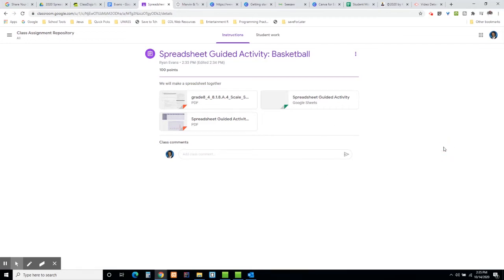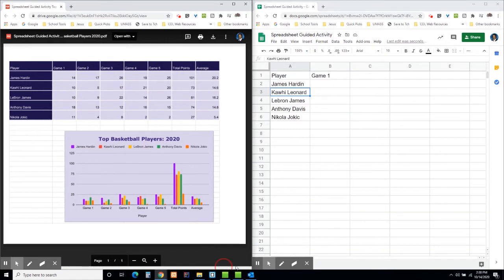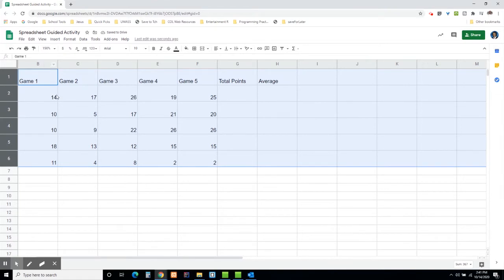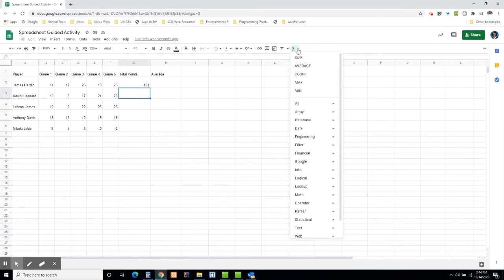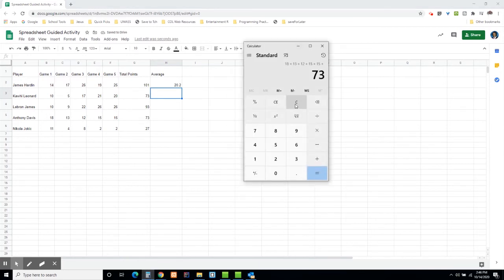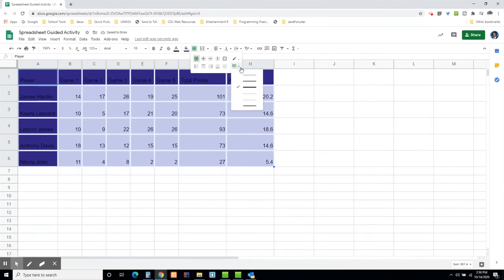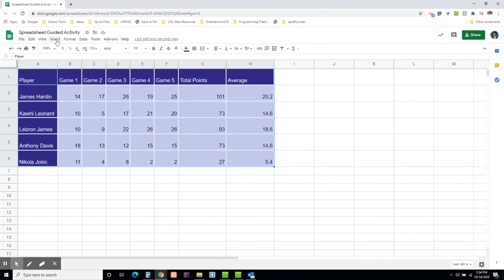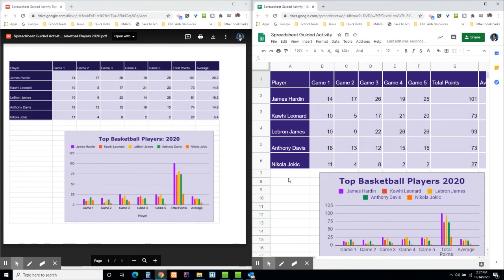Spreadsheets: Guided Activity - Basketball